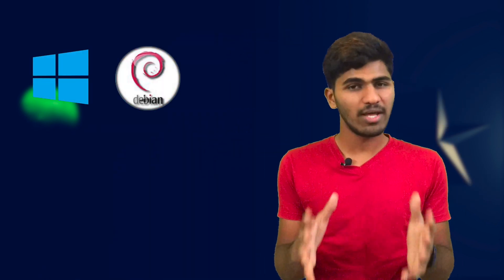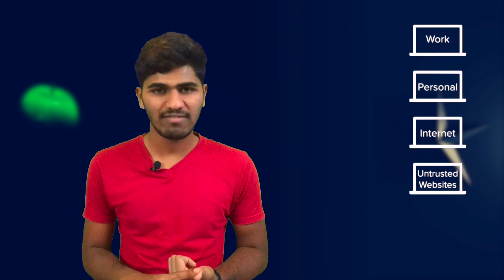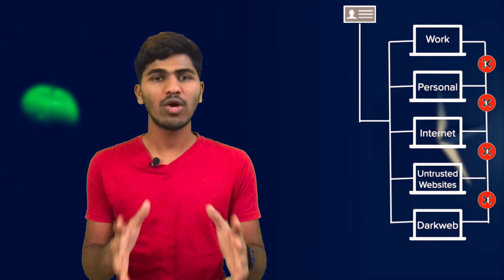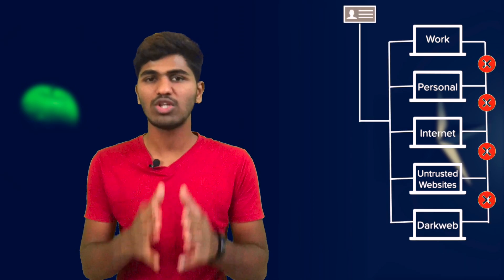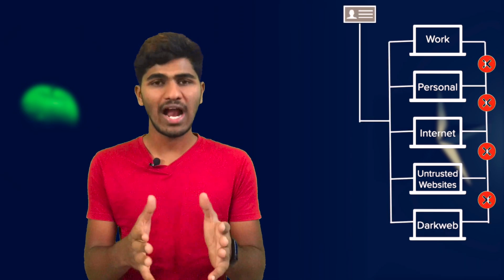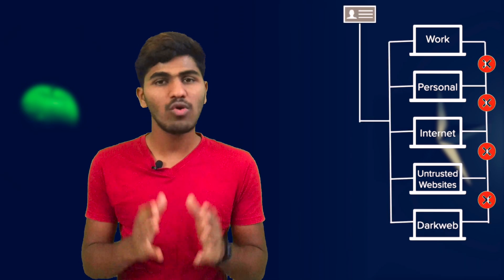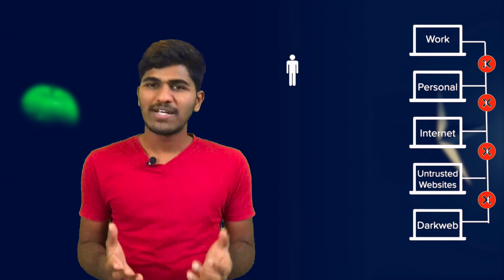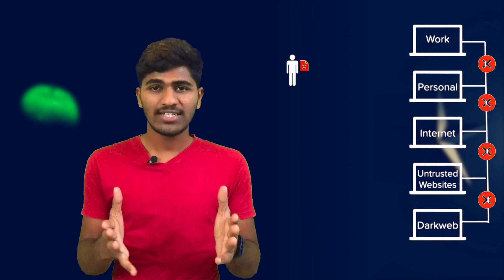Every thing you need to know about Qubes OS - 2021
In this video I will talking about the Qubes OS - the reasonable secure operating system
Use this link to buy products on amazon this will help me to do Unboxing videos